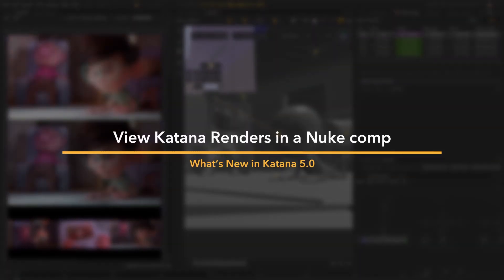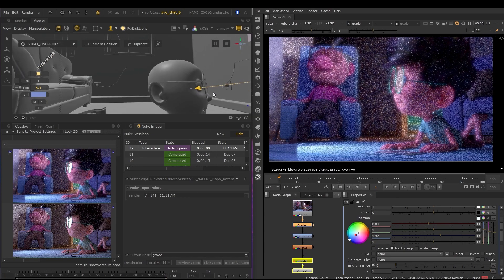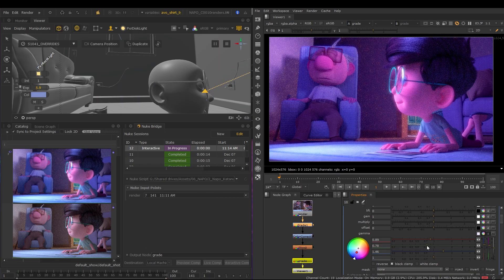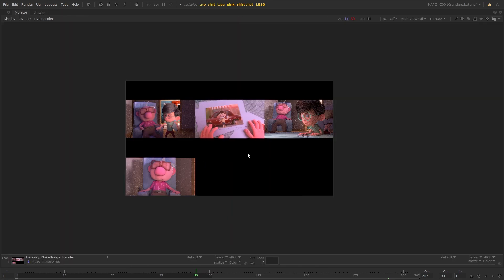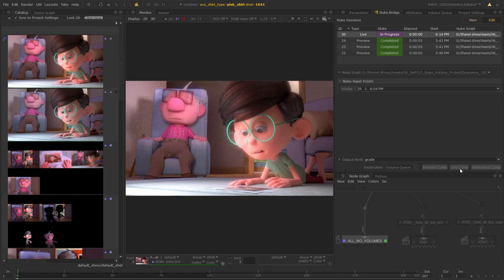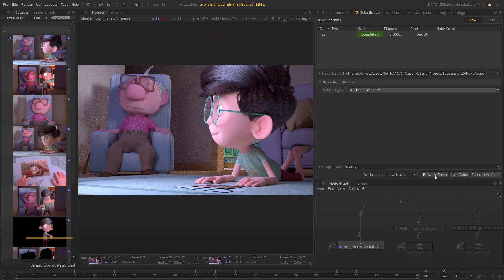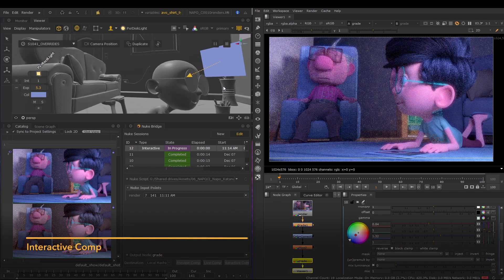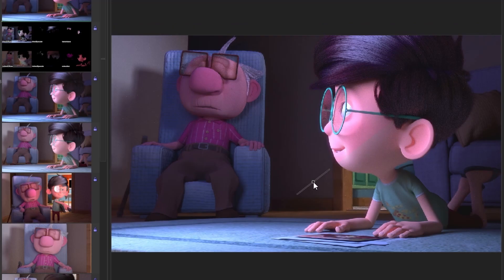View Comped Renders in Katana with Nuke Bridge | What’s New in Katana 5.0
For the full tutorial on Nuke Bridge, and more information on Katana, head

The game-changing Nuke Bridge in Katana 5.0 allows you to integrate Nuke and Katana seamlessly in your workflow to preview your Katana renders in a Nuke comp. With three different modes of operation, this versatile feature empowers artists to be more effective in their scene assessments and streamlines the pipeline between lighting and compositing.